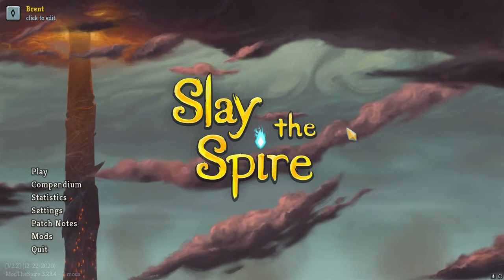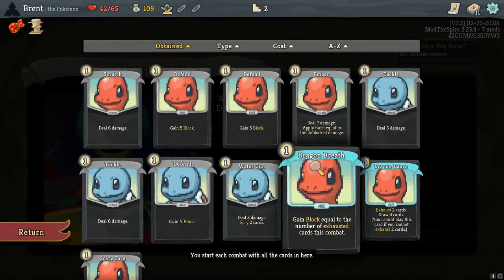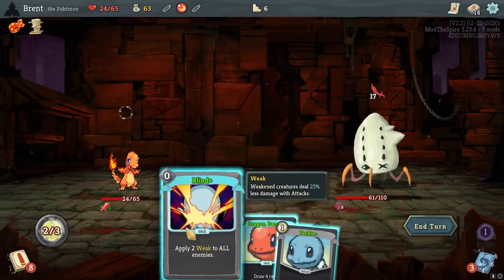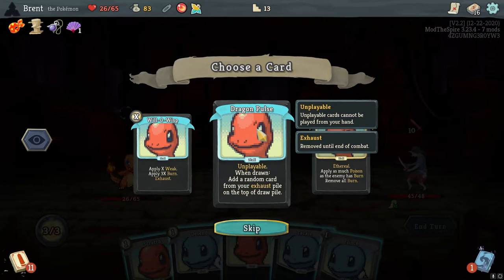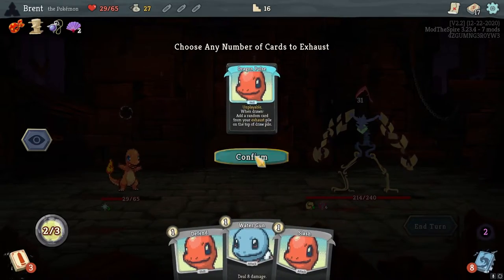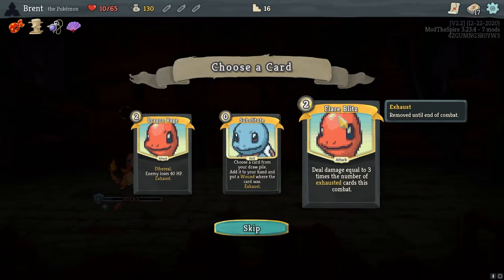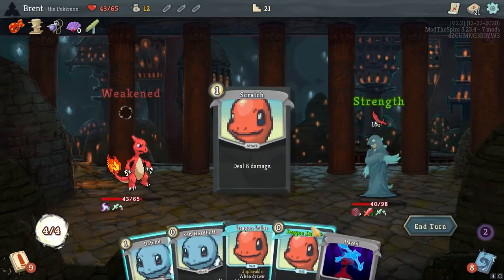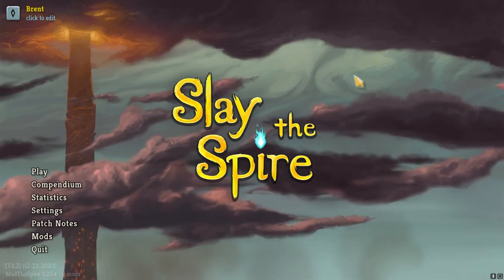Let's Play Slay the Spire Mystery Dungeon Eps.155 "Burn"